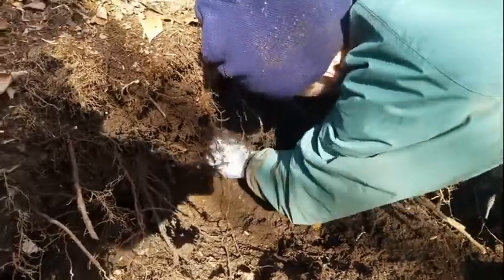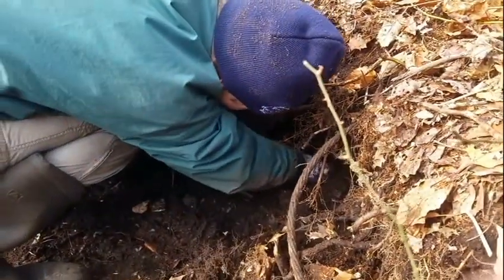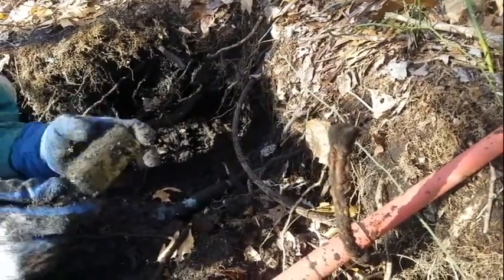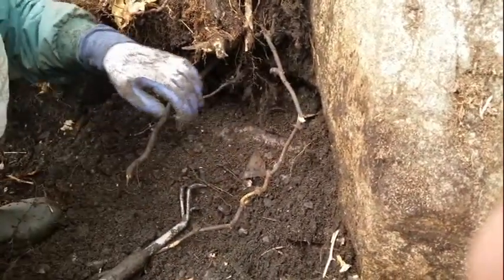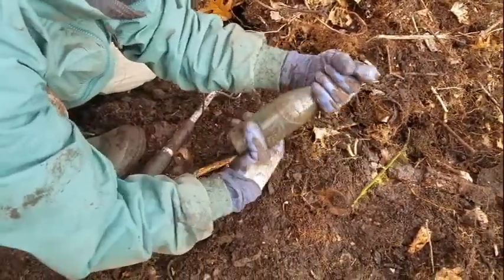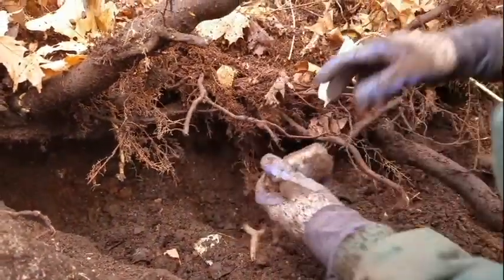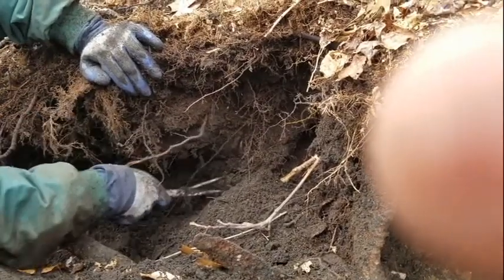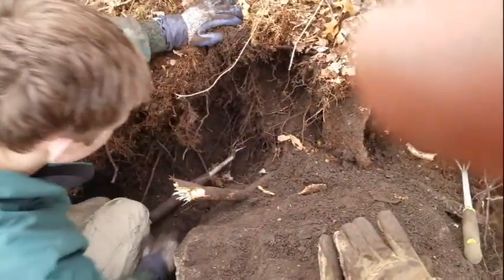Bottle digging at the Cove Dump Produces 1890s Bottles and More!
I finally hit an 1890s pocket! Also got my first slug plate soda! This was my best dig in a while.